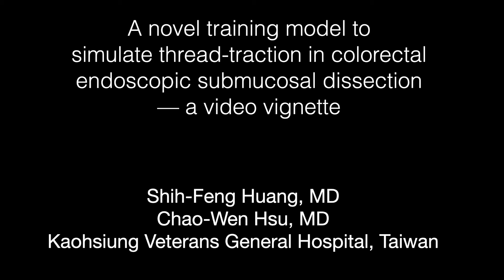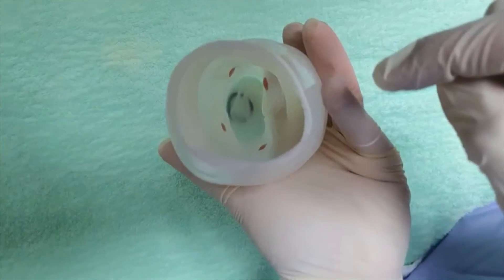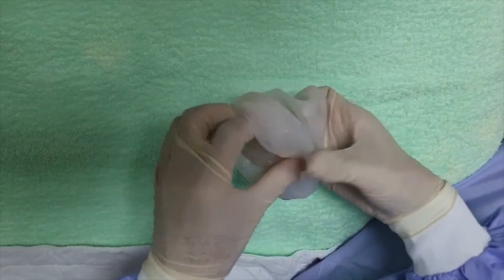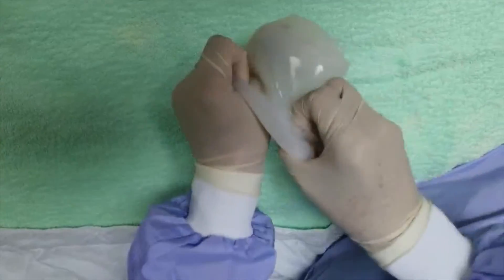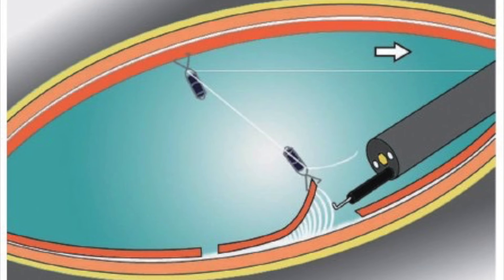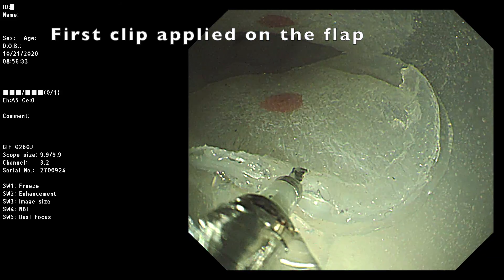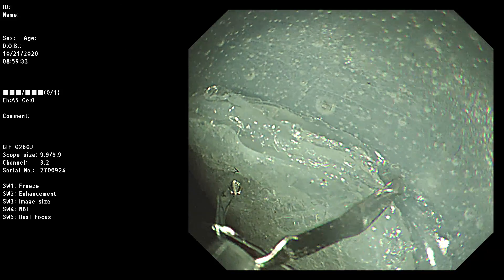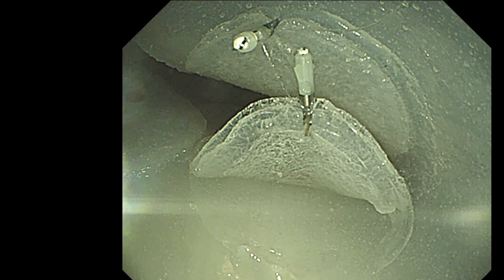A novel training model to simulate thread-traction in colorectal endoscopic submucosal dissection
This narrated, edited video shows the author's novel training model to simulate thread-traction in colorectal endoscopic submucosal dissection. This video is associated with a text under submission for publication in the journal Colorectal Disease.

Authors
A novel training model to simulate thread-traction in colorectal endoscopic submucosal dissection--a video vignette

Shih-Feng Huang, M.D., 1 Chao-Wen Hsu, M.D., 1,2
Department of Surgery, 1 Kaohsiung Veteran General Hospital 2 Faculty of Medicine, National Yang-Ming University